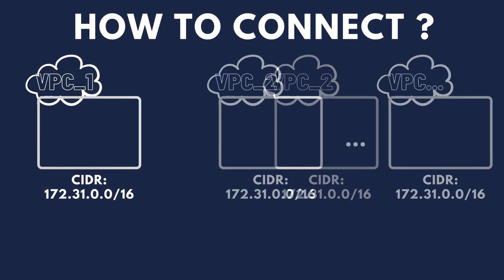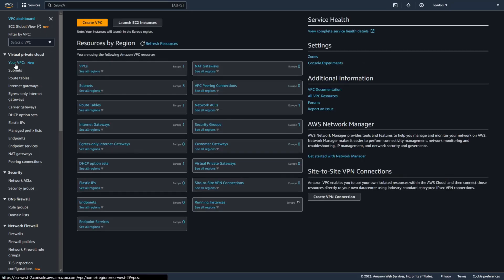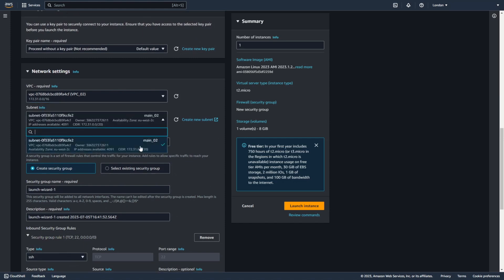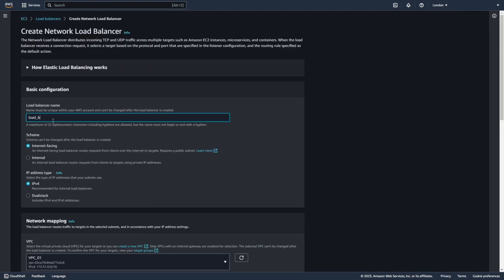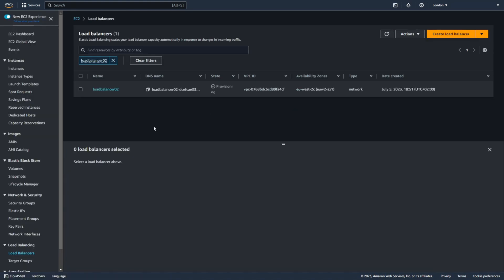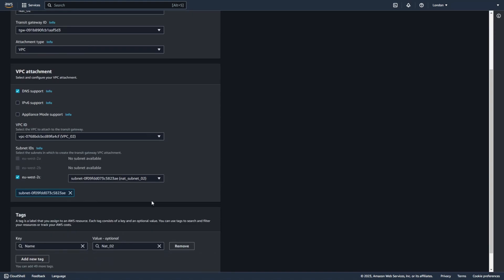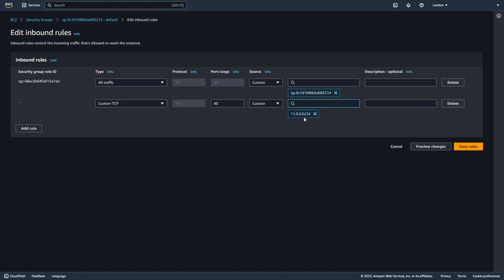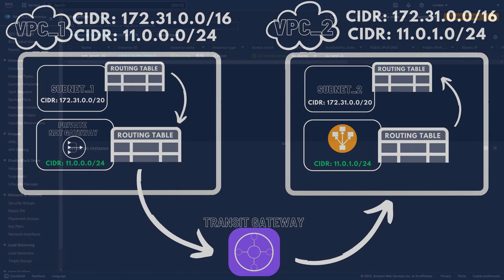Fix Overlapping Network Addresses in AWS – How to Use Private NAT Gateway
- Did you know that with a private NAT gateway you can hide your entire network?

- Did you know that if you have 2 networks with the same IP range, the resources contained in them can still connect to each other?

Yes it is possible, in the video I have prepared I talk about the whole process and I also recorded a whole tutorial showing step by step what to do to achieve it.

Hands-On Tutorials for Amazon Web Services (AWS).

A NAT gateway is a Network Address Translation (NAT) service. You can use a NAT gateway so that instances in a private subnet can connect to services outside your VPC but external services cannot initiate a connection with those instances.

TIMESTAMPS
0:00   ⏩  Introduction & Theory
2:55   ⏩  Basic VPCs & Subnets
4:12   ⏩  EC2
5:20   ⏩  Basic VPC & Subnets - edit CIDRs
5:58   ⏩  New Subnets
6:31   ⏩  NAT Gateway
6:55   ⏩  Load Balancer
9:20   ⏩  Transit Gateway
10:25  ⏩  Route Tables
13:08  ⏩  Security Group
13:39  ⏩  Reachability Analyzer